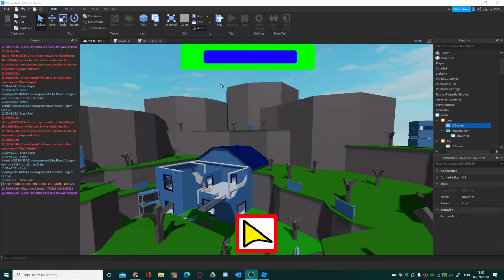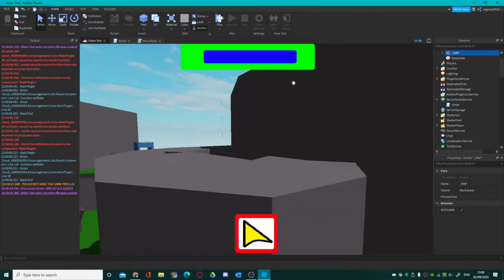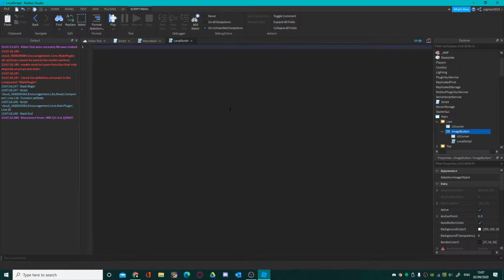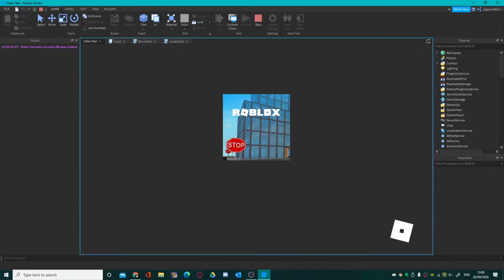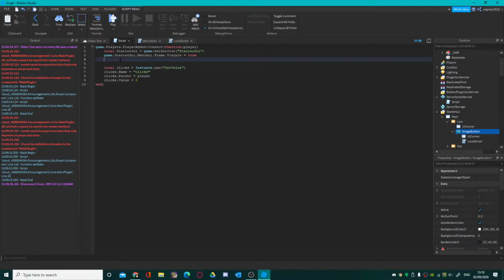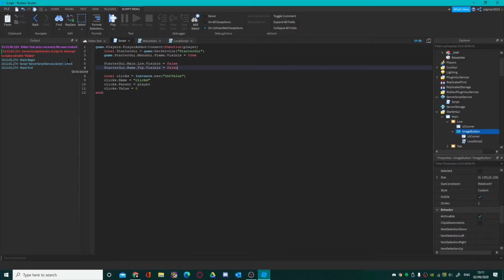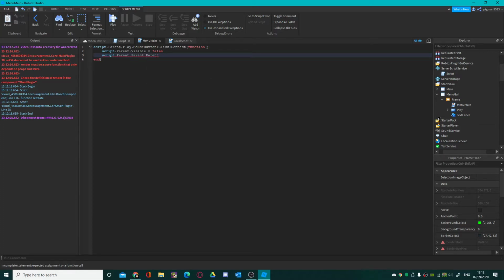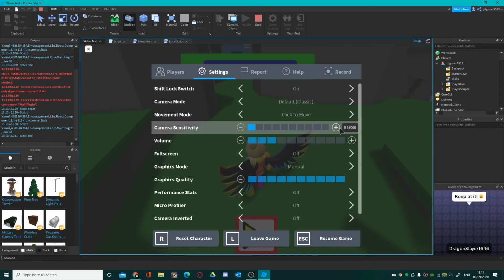Clicking Simulator Tutorial/ Mouse Logo click for points: Roblox Studio Part 3